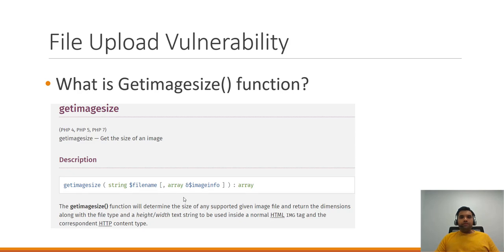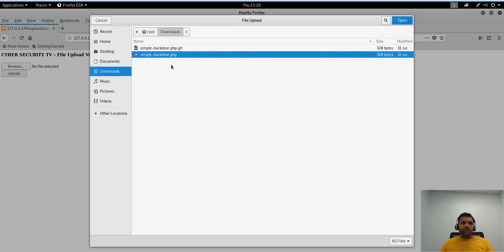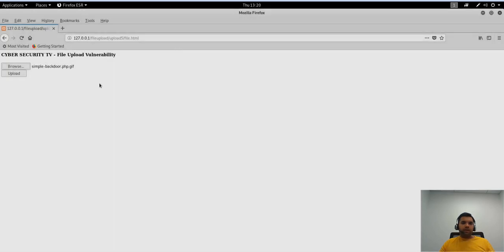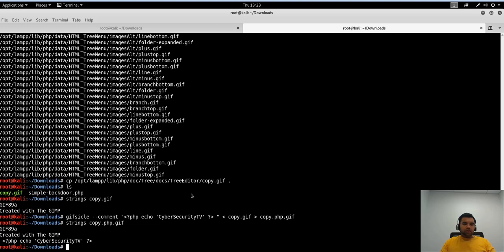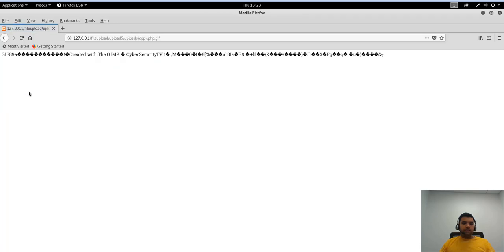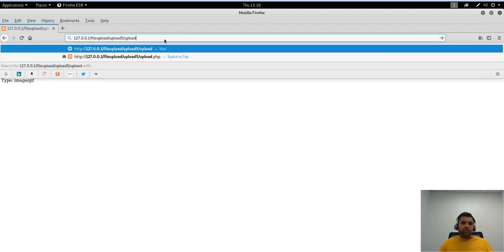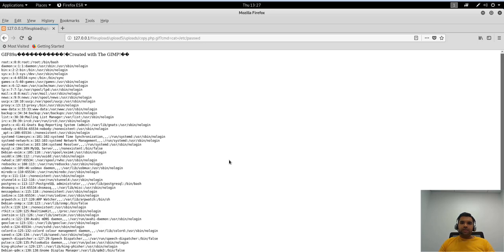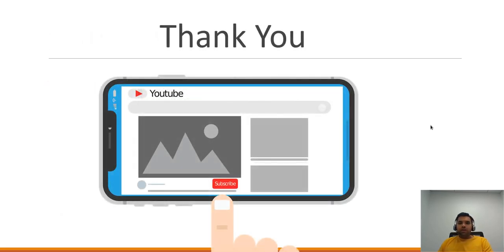File Upload - E05 | Getimagesize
This week we have discussed really interesting way to bypass file upload by inserting the code into image metadata.